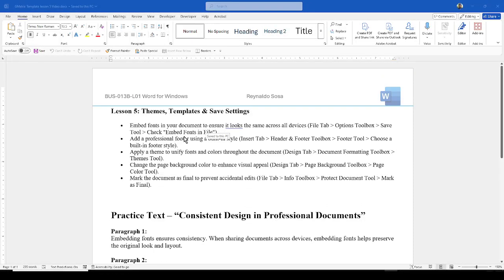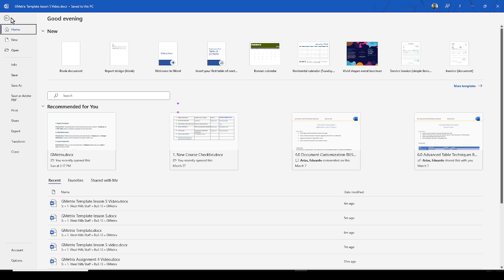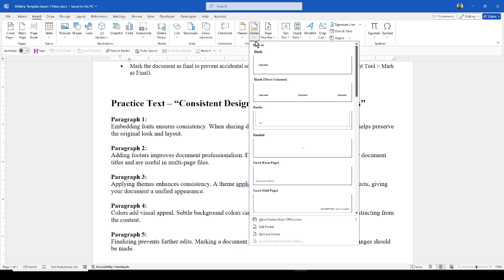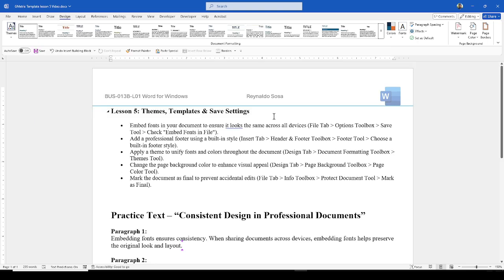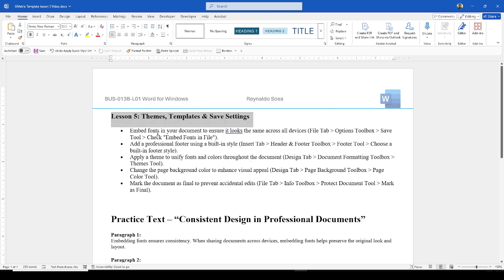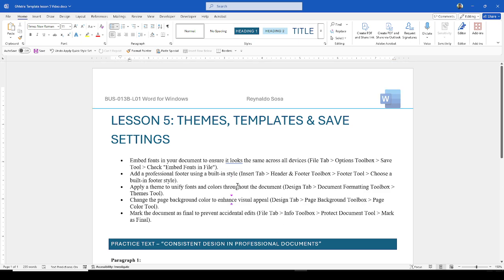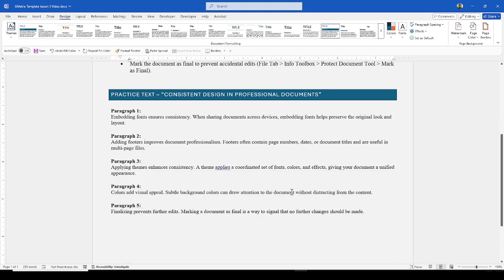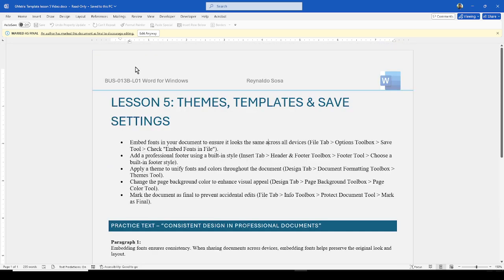GMetrix Assignment 5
This video is part 5 of preparing for GMetrix